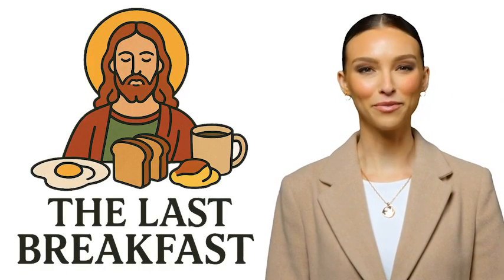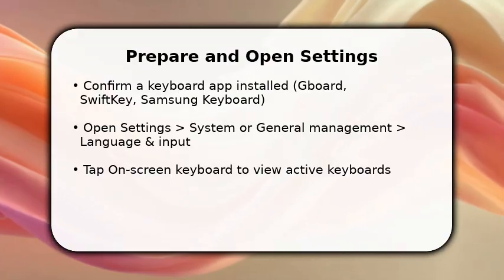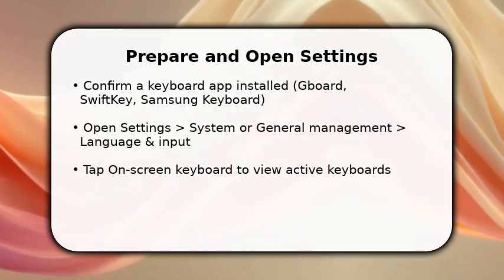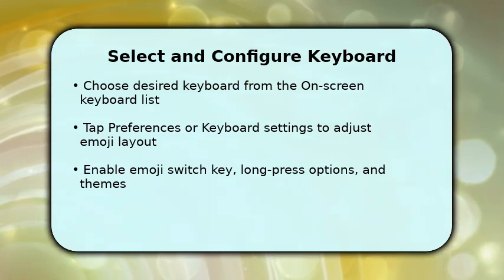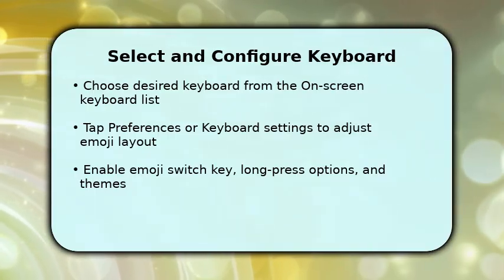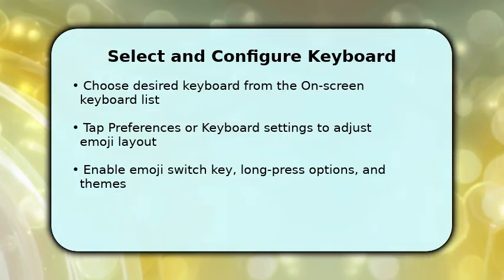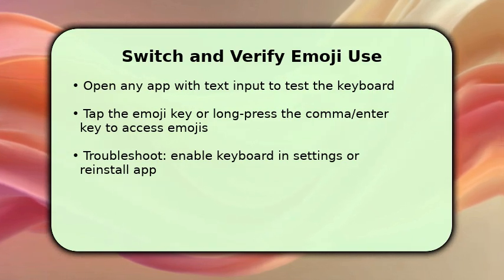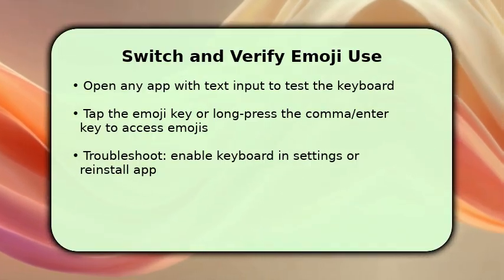How to Change Emoji Keyboard on Android - Step by Step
Discover the simple steps to switch emoji keyboards on your Android device. This video guide takes you through each stage, ensuring a hassle-free transition for expressing yourself with fun and diverse emojis.

change emoji keyboard, Android step by step, emoji switching process, customize keyboards on Android, using different emoji packs